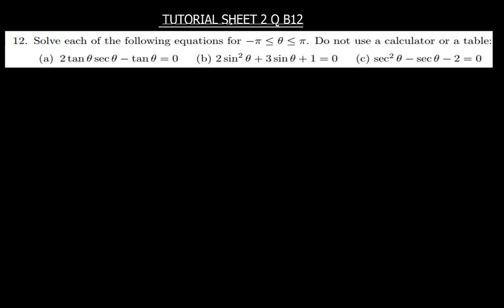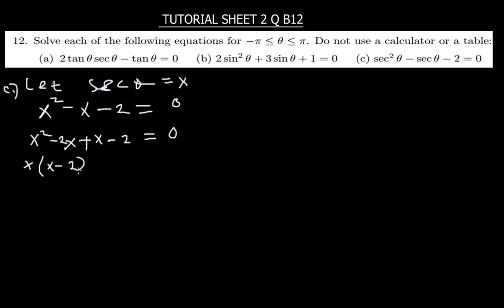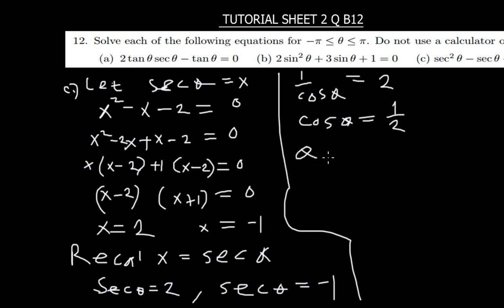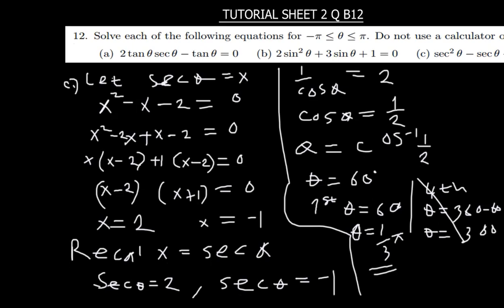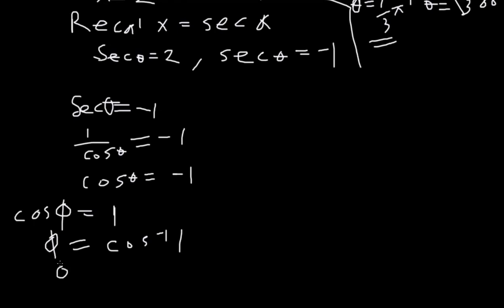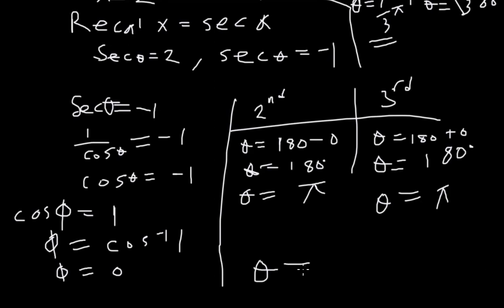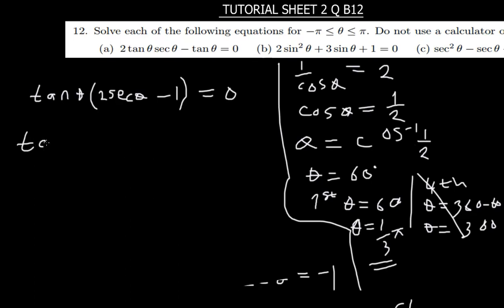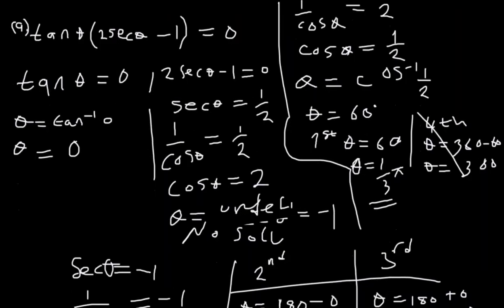QUESTION 12 TUTORIAL SHEET 2 SOLVING TRIGONOMETRICAL EQUATIONS